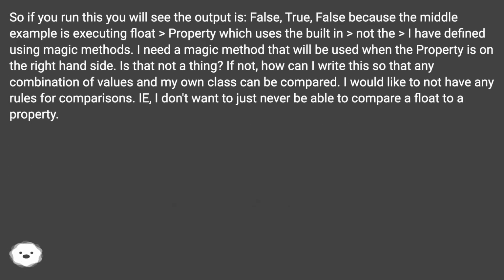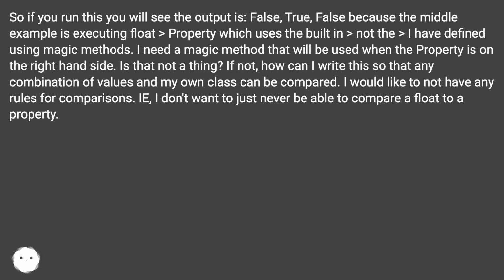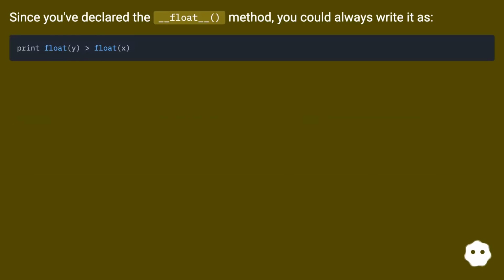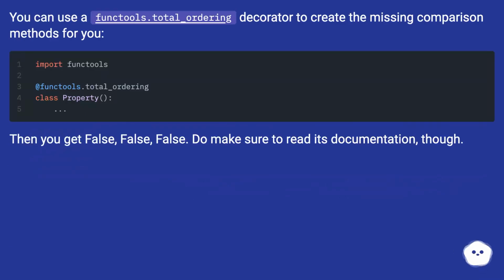reflected greater than magic methods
Chapters
00:00 Reflected Greater Than Magic Methods
01:10 Answer 1 Score 4
01:21 Answer 2 Score 0
01:32 Accepted Answer Score 3
01:50 Thank you